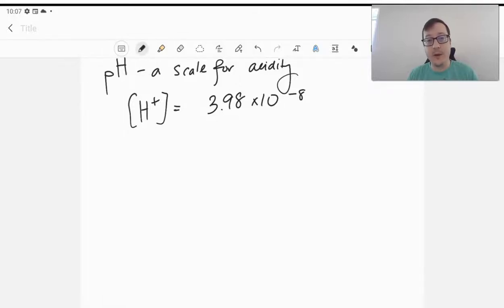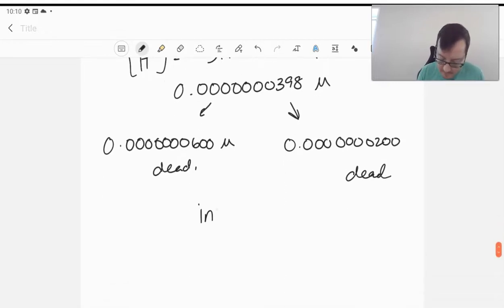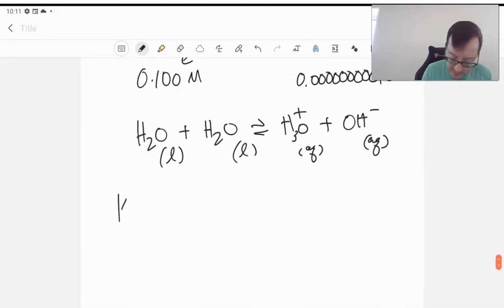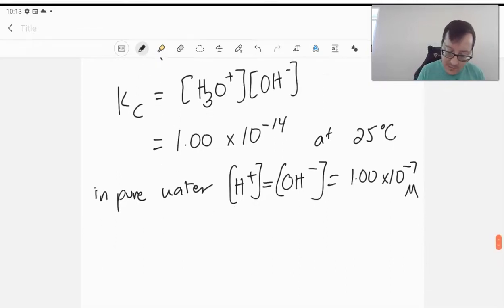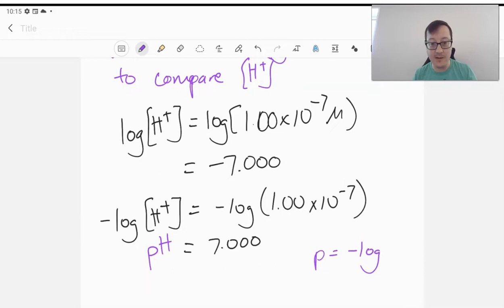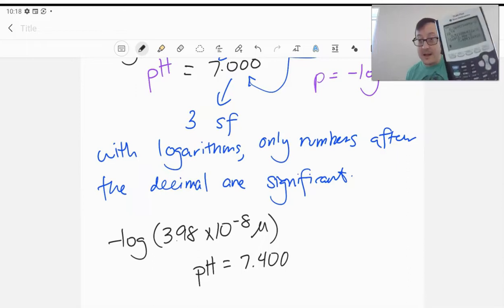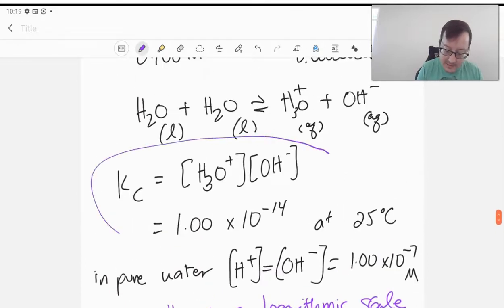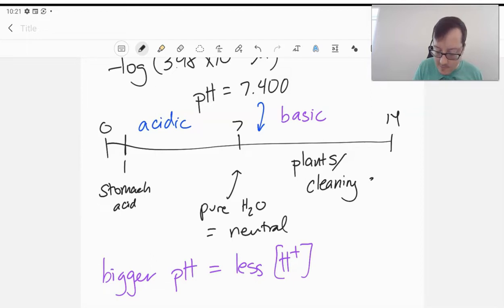the pH scale